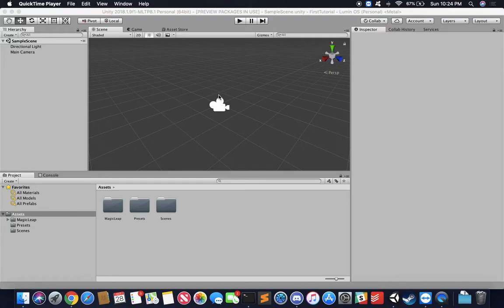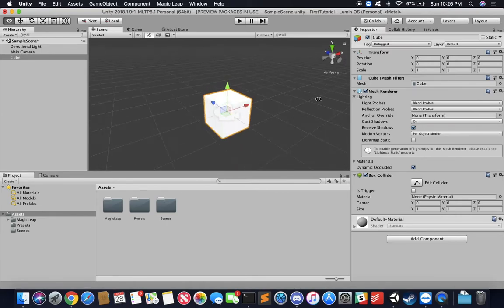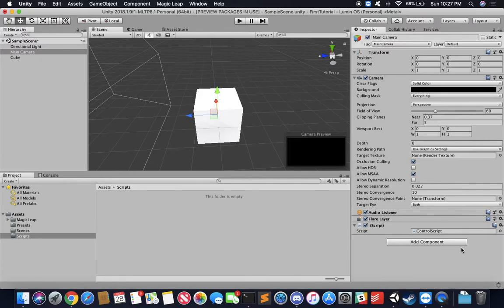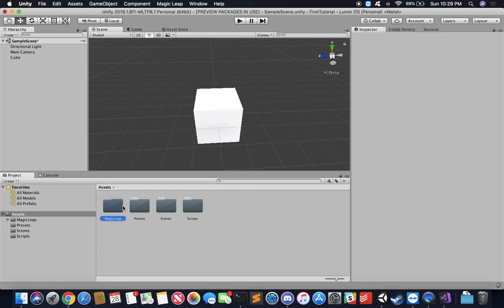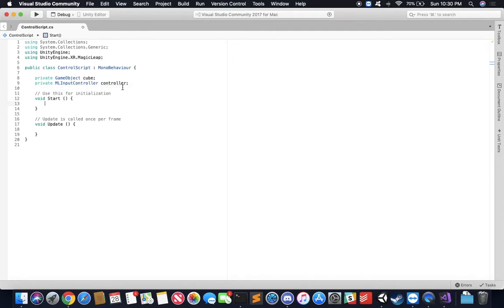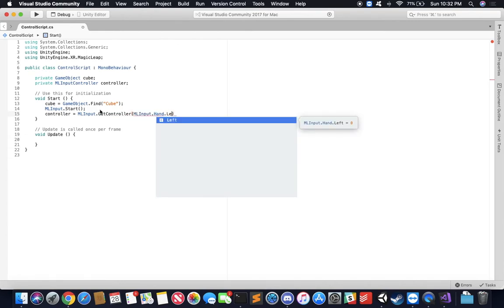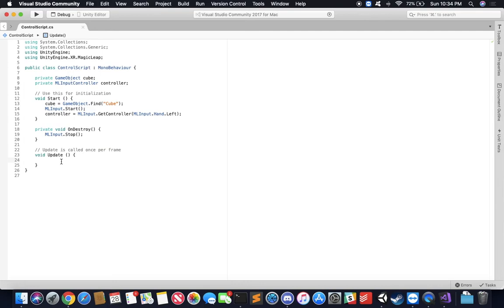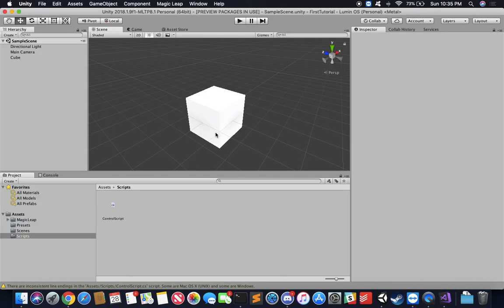Magic Leap + Unity - Tutorial 03: First Script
Hey guys, today we have created our first script within our Unity project!